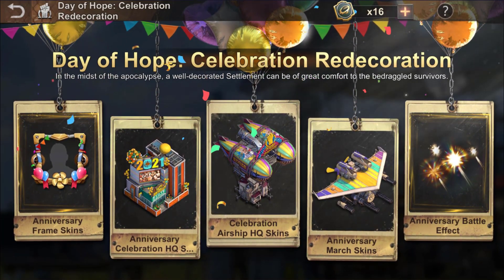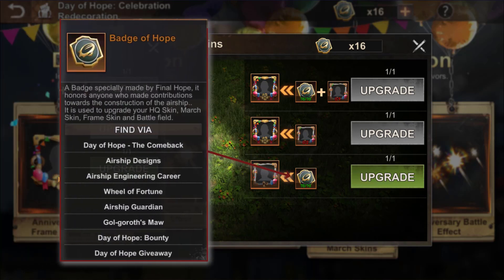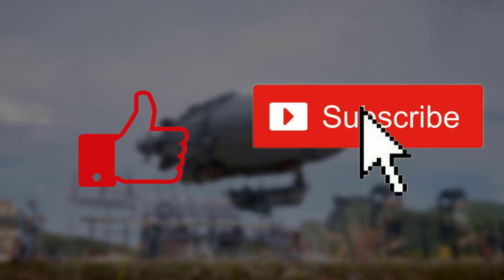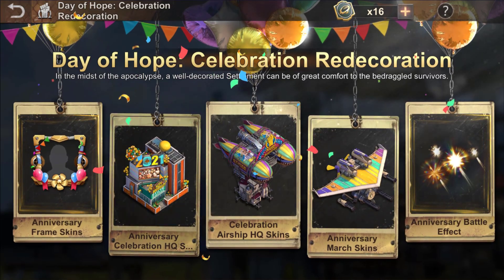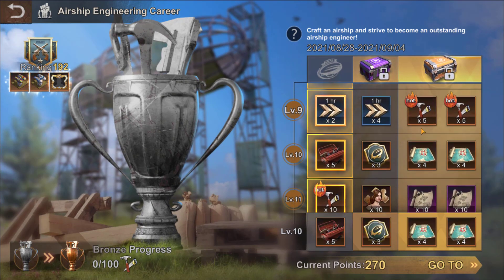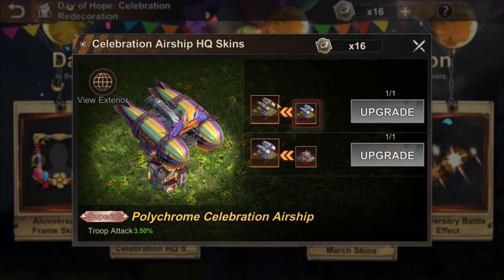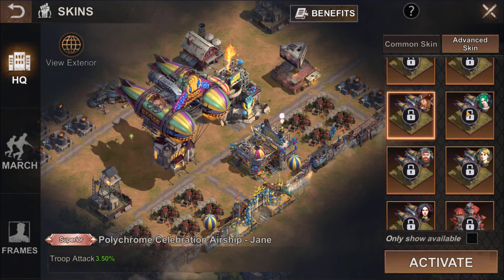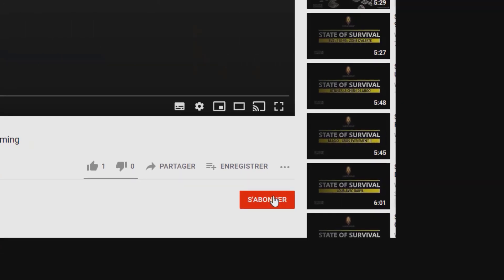STATE OF SURVIVAL : SEE THIS BEFORE ANNIVERSARY EVENT STARTED ! SKINS CAN BE UPRADED AND GIFTED !